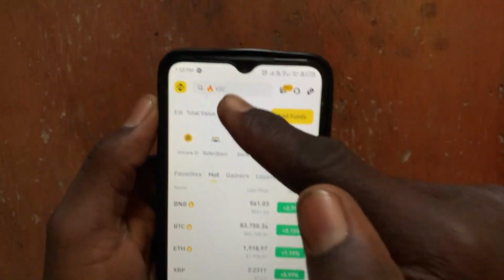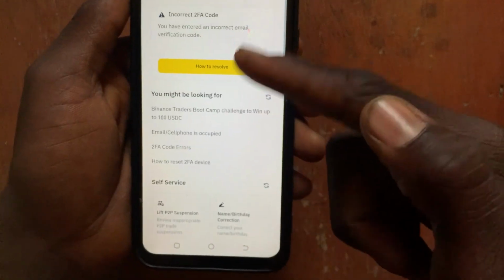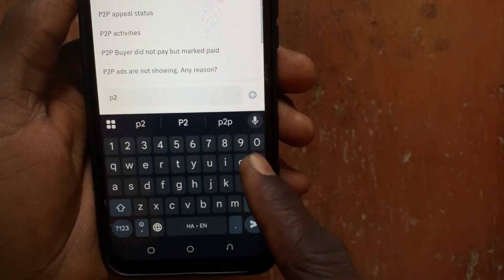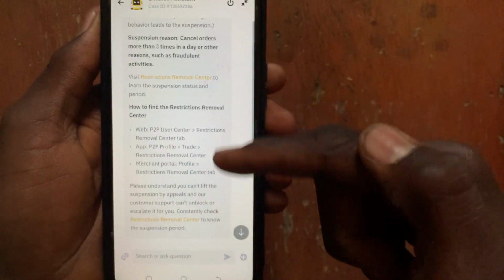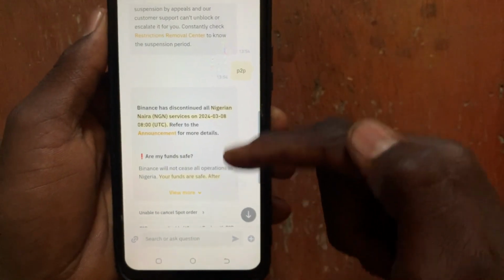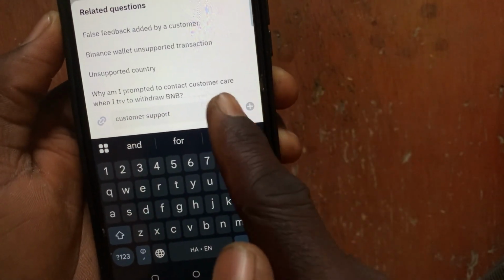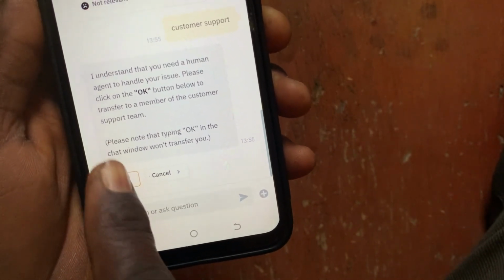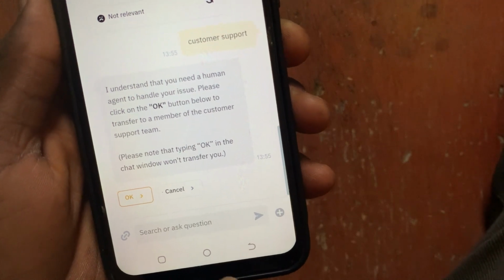How To Contact Binance Customer Support – Step-by-Step Guide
Are you having issues with your Binance account and need help from Binance support? In this video, I'll show you exactly how to contact Binance customer support and get your issues resolved quickly. Whether you're struggling with account verification, withdrawals, or security concerns, knowing how to contact Binance support can save you a lot of time.

You'll learn how to contact Binance live chat, how to chat with Binance support, and how to reach Binance support for fast assistance. Binance offers multiple ways to get help, including the Binance help center, Binance live chat, and direct support through the Binance customer service team.

If you're searching for how to contact Binance customer care, how to contact Binance customer support 2025, or even how to get in touch with Binance customer care number, this video provides all the details you need. I’ll also explain how to contact Binance customer support 2025 and the best ways to contact Binance support for faster responses.

Watch now to find out how to reach Binance support and how to chat with Binance support to solve any issue you might have with your account!